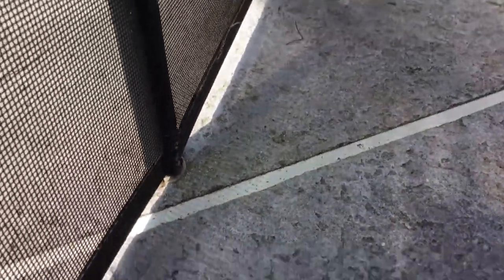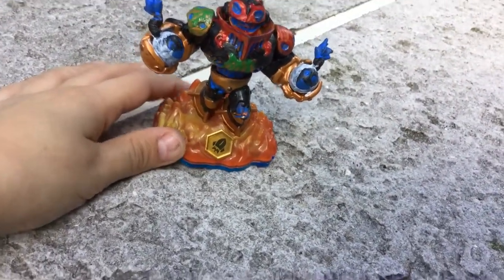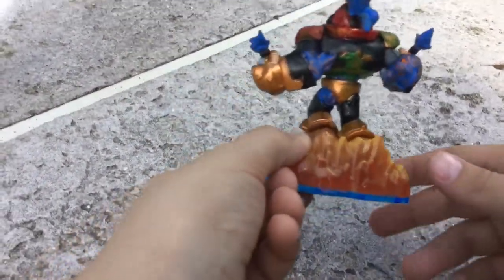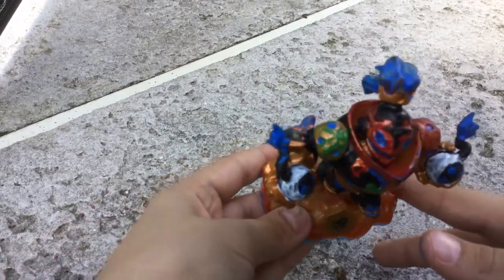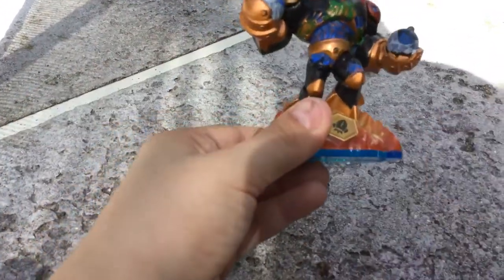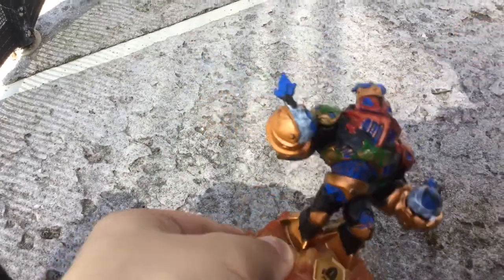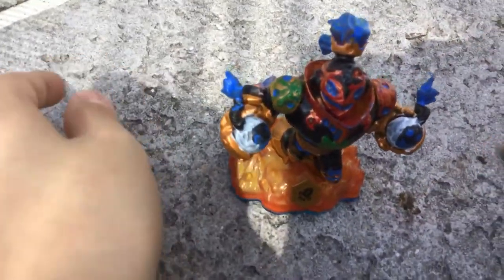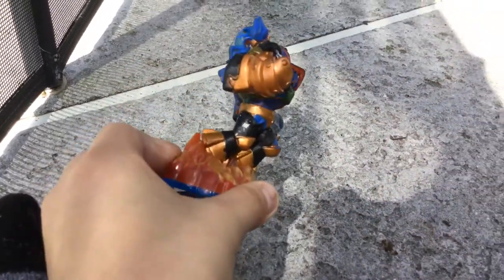Painting my blast zone skylanders swap force